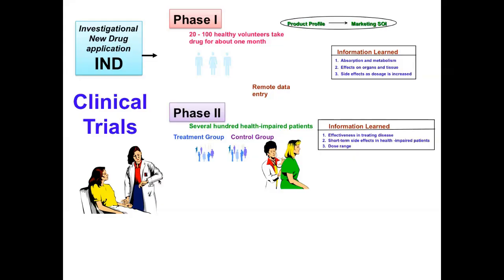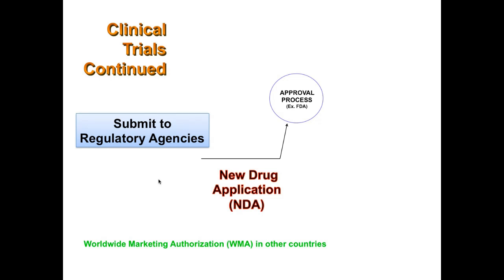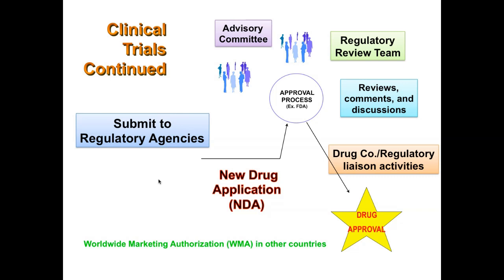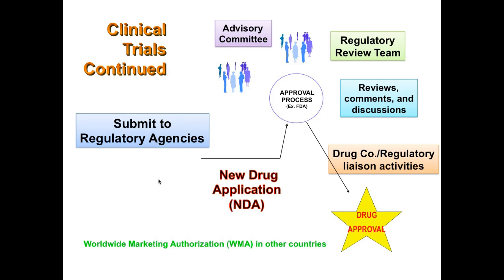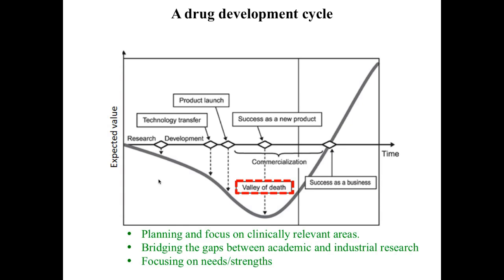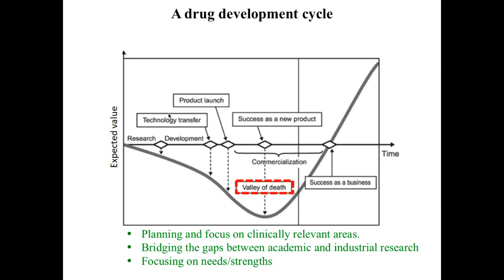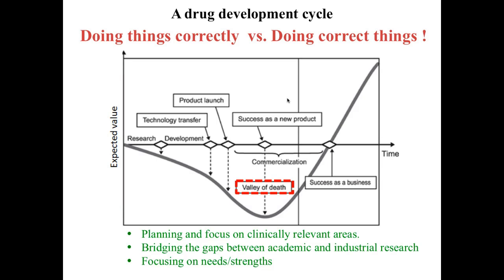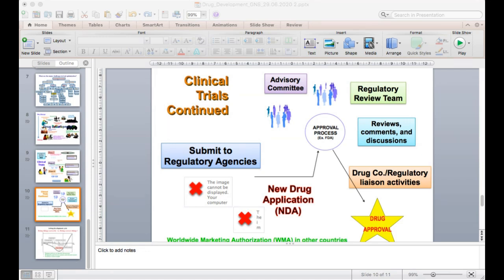CSIR-SRTP 2020 "GNS @ 9 PM" - Lecture 1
CSIR-SRTP 2020 presents "GNS @ 9 PM", a lecture series by Dr. G. N. Sastry, Director, CSIR-NEIST,  where he interacts with all the participants of the SRTP 2020 at 9:00 PM on the weekdays.